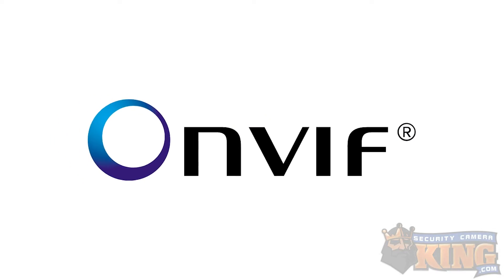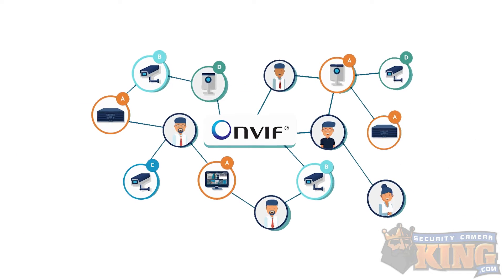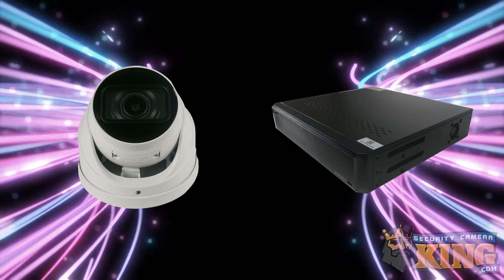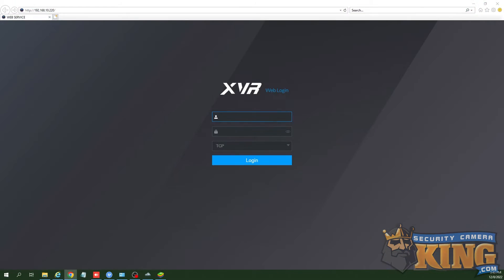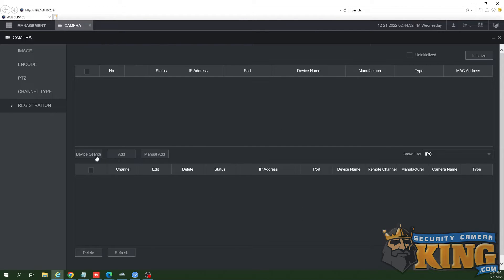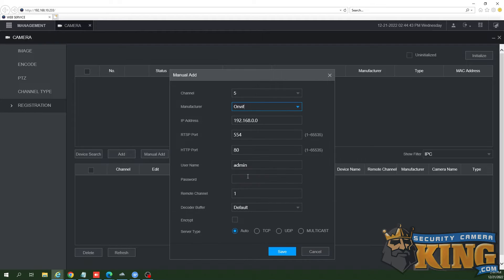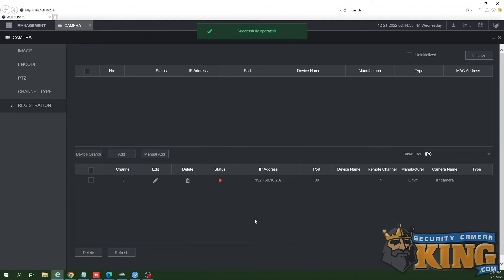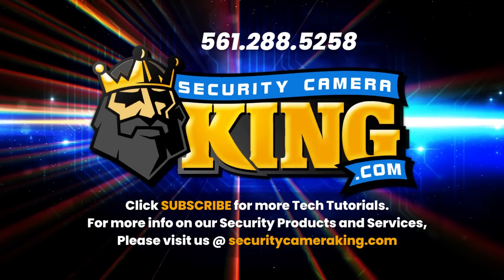How to set up Security Cameras using ONVIF